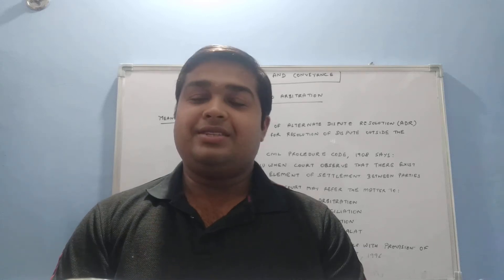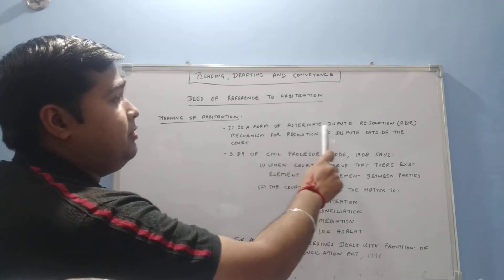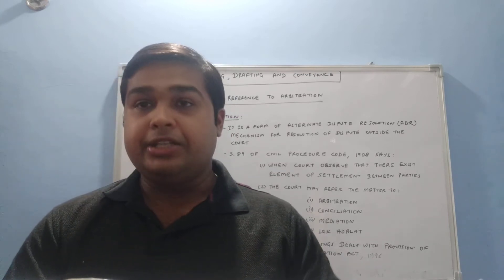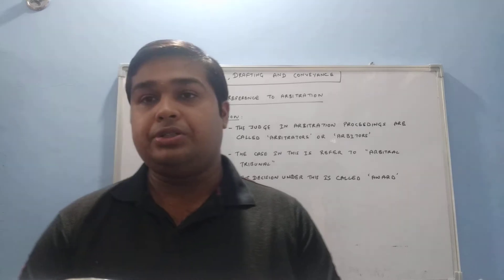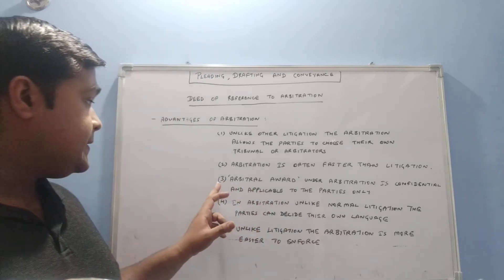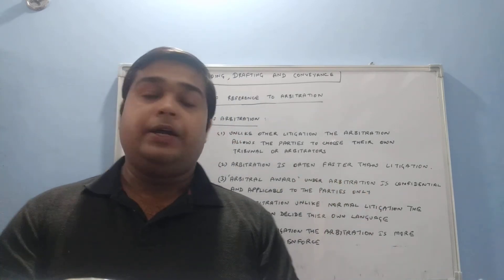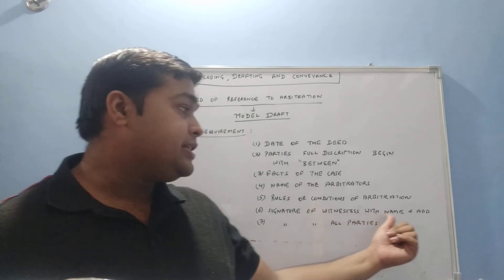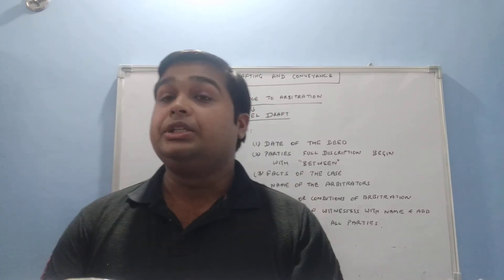Pleading, drafting and Conveyancing - Deed of reference to Arbitration - Full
This video is related to the subject of Pleading, Drafting and Conveyance on the topic of Deed of Reference to arbitration
For further reference please refer the books on Pleading, Drafting and Conveyance of following author:
(a) Dr. Neetu Gupta
(b) Dr. A.N Chaturvedi
The video is relevant and useful for law students for preparing their notes.
Covered the topic of Deed of Reference to arbitration provided under Page No. of the above book of Pleading and Drafting by Dr. Neetu Gupta.

Link for Section 89 Code of Civil Procedure, 1908 -